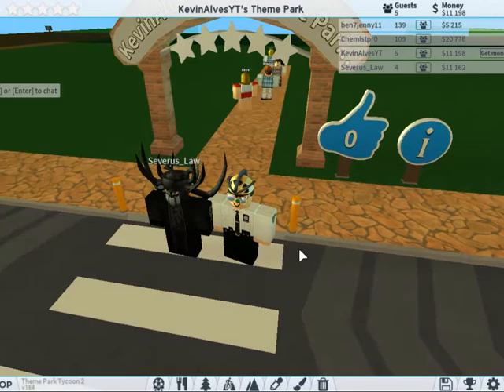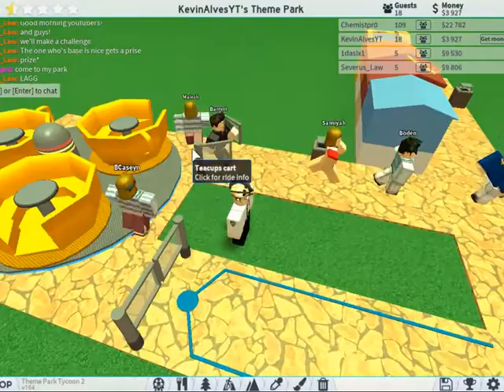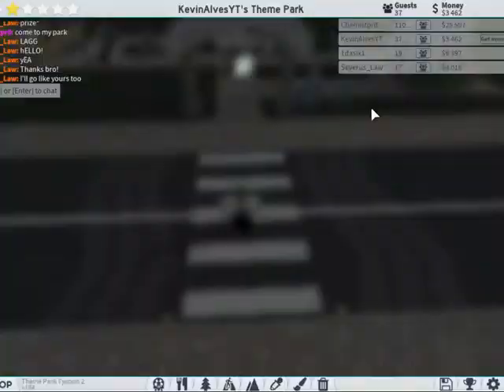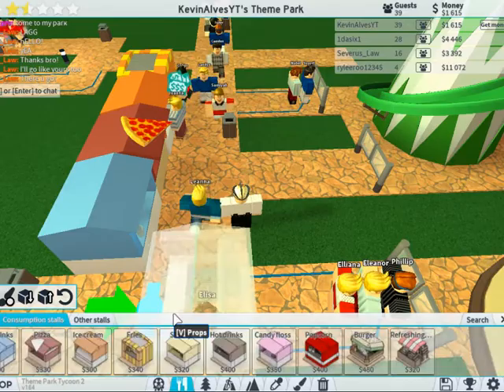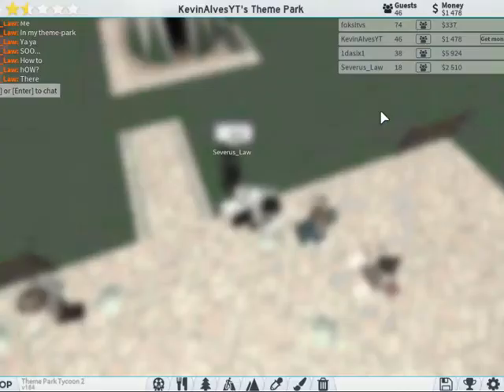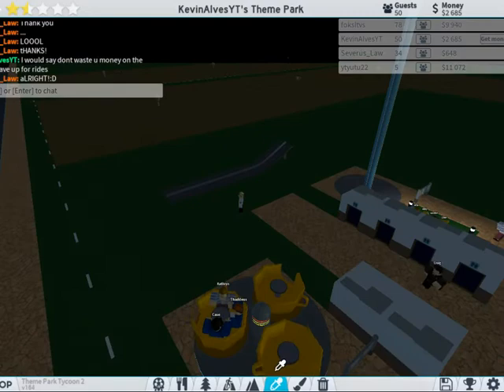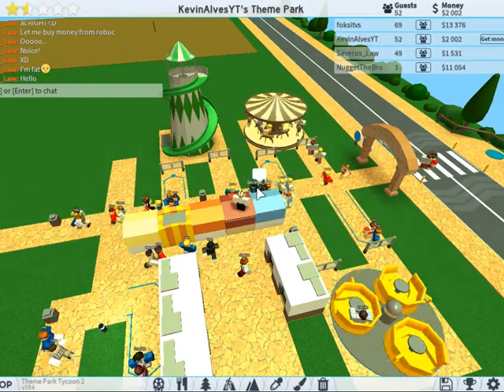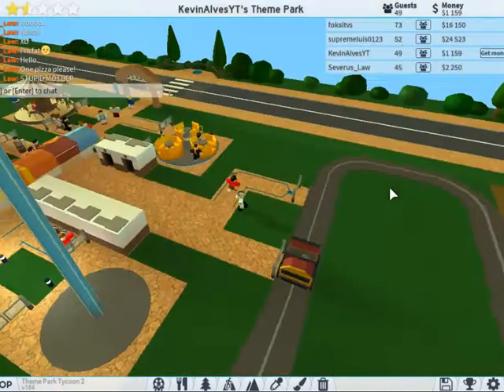Theme Park Tycoon 2 Ep.1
Make sure you join my Roblox Group to get announcement also if there is any giveaways coming out and make sure You Buy my shirts